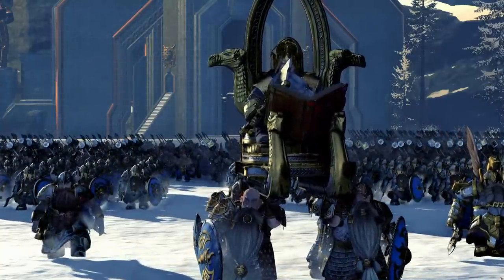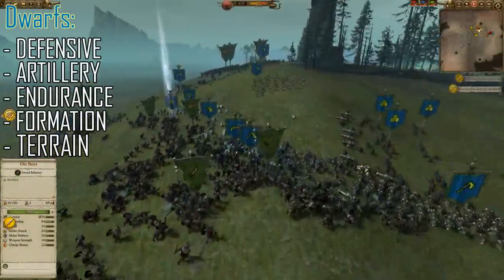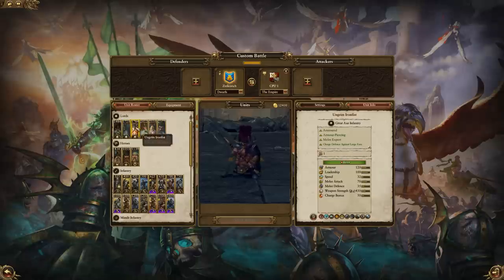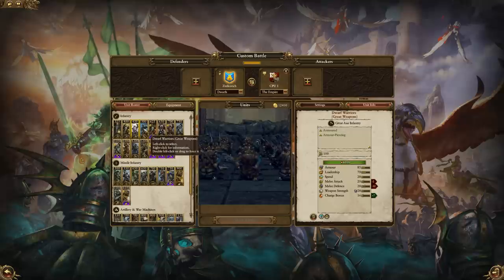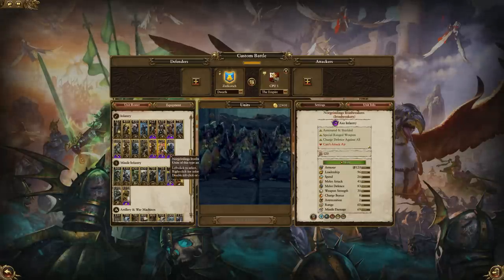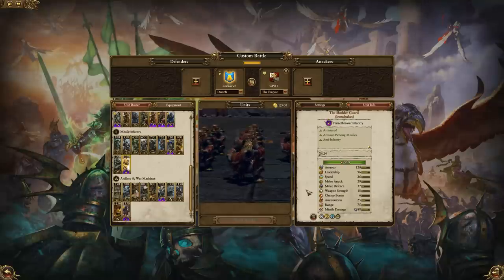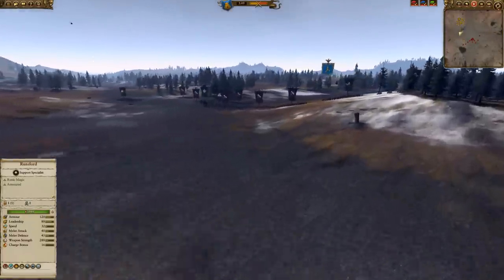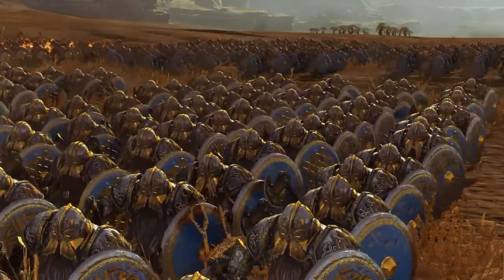DWARF ARMY GUIDE! - Total War: Warhammer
Dwarfs! Short but quite dangerous, they are a tough bunch with a flare for the axe. We'll have a gander at their army and how to use them on the battlefield!